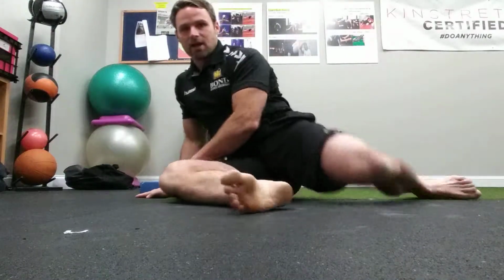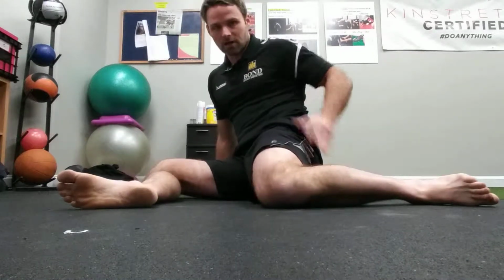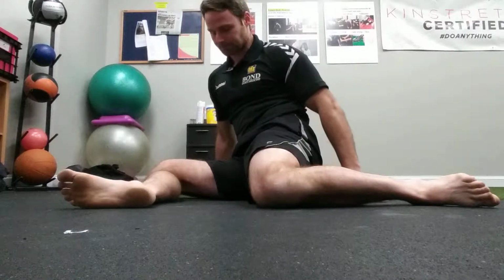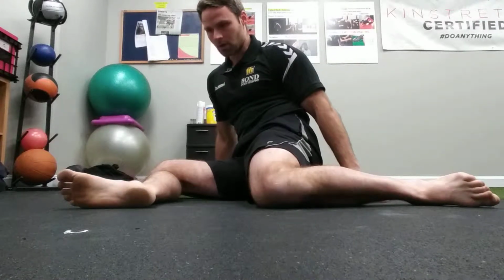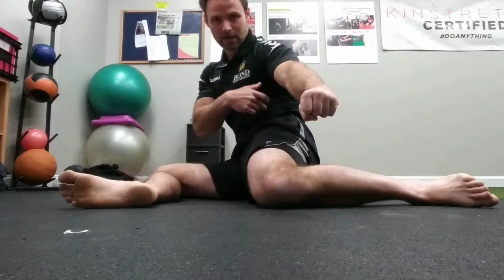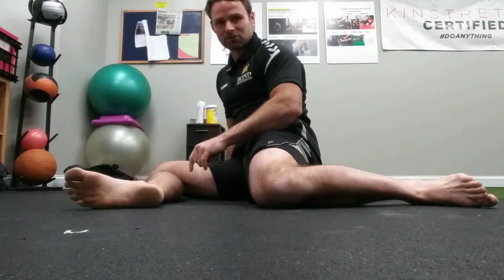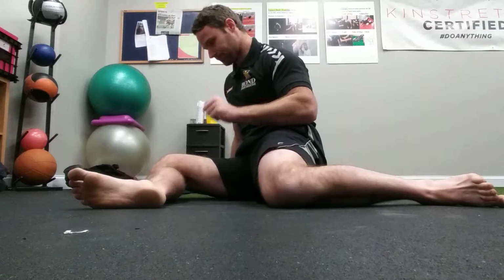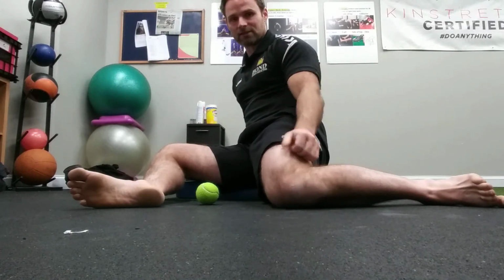Fitness Rehab - 90/90 hip internal rotation kinetic stretch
Chris Kelly
Fitness Rehab LLC